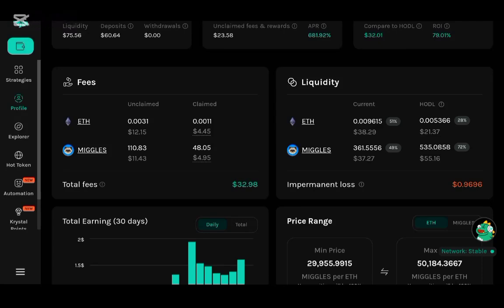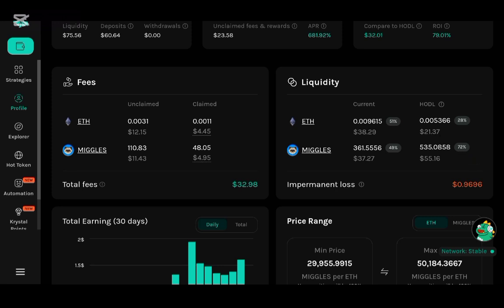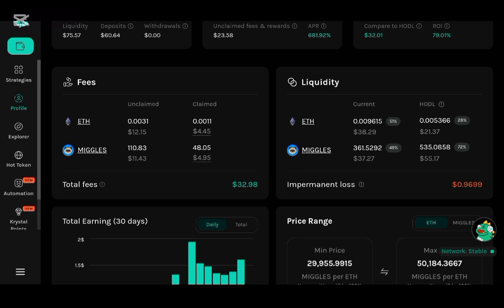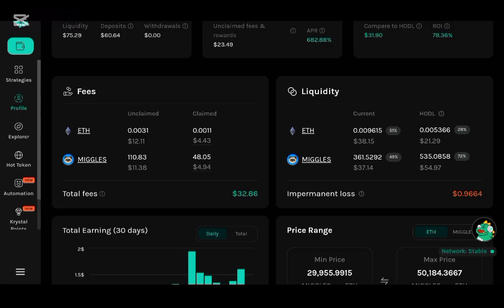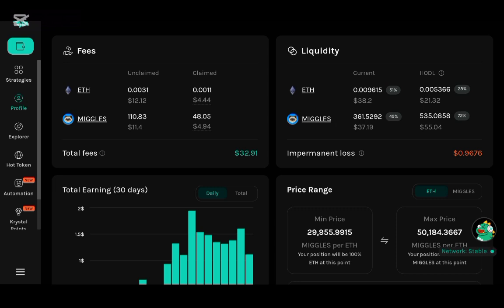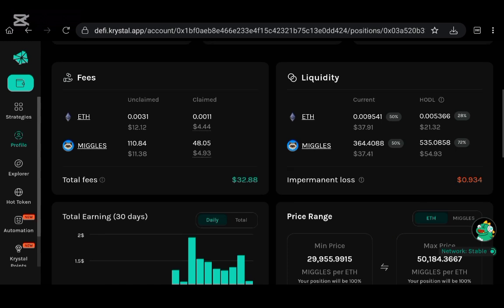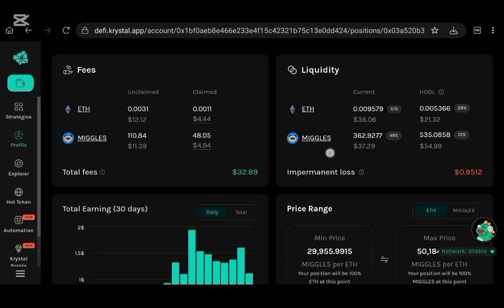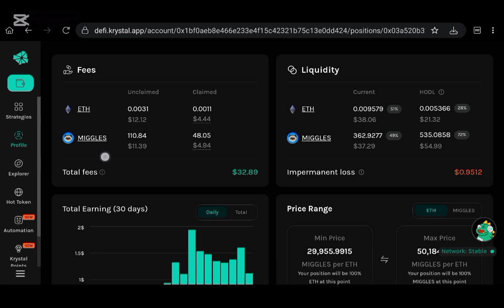Impermanent Loss: Practical Example & Basics You Need to Know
Welcome back on the channel everyone! In this video, we explore a practical example of impermanent loss in a concentrated liquidity pool to help you understand the basics. Then we also touch on how & why your liquidity pool tokens ratio can vary.
These concepts can seem a bit tricky at first, but don’t worry— I’ve explored these for years and will share with you how everything works.

Want free Bitcoin?! Use my link to Simple Swap & get 50$ cashback bonus in BTC

Related content 📺

🔐 KEEP YOUR FUNDS SAFE WITH TREZOR